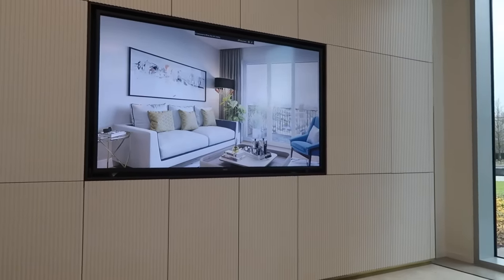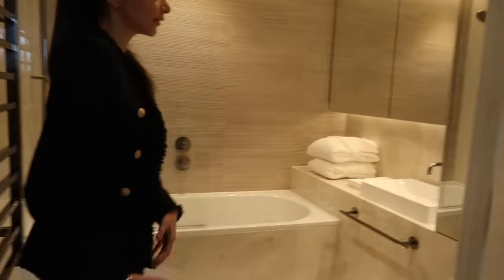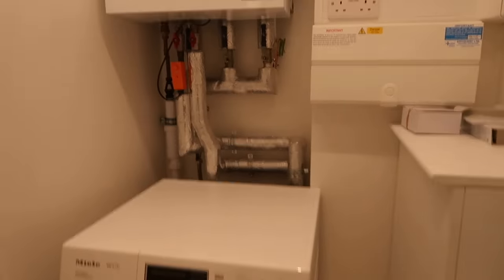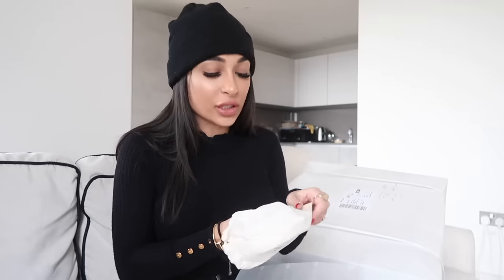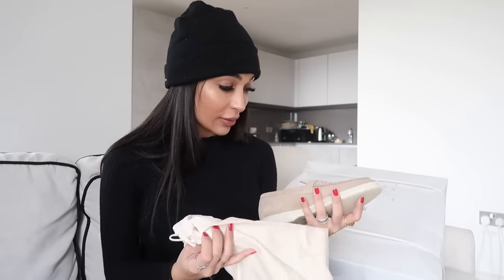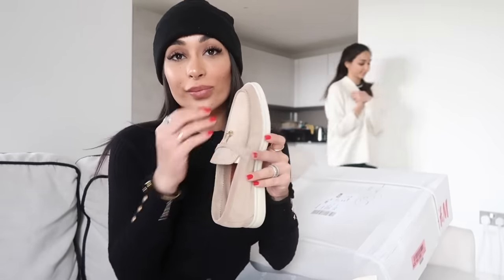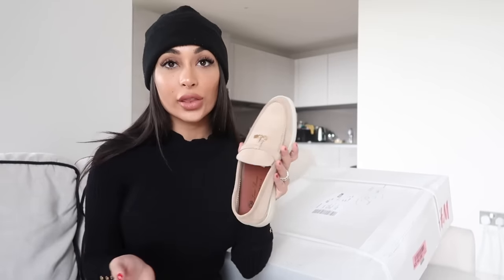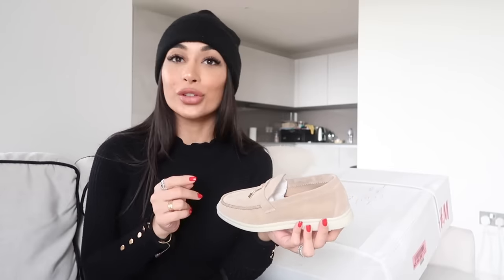NEW APARTMENT TOUR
Come view my apartment with me for the first time and check out the new things I bought.

// SHOP WHAT I WORE

// SHOP WHAT I BOUGHT

Want to stay updated with our new videos prior to them being released?

5. Cartier Bangle (Nail with diamonds)